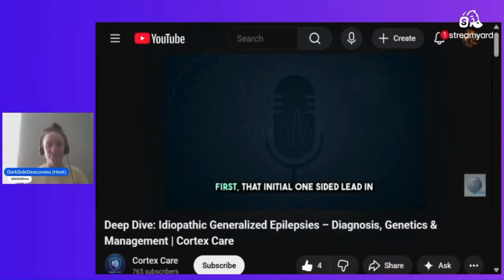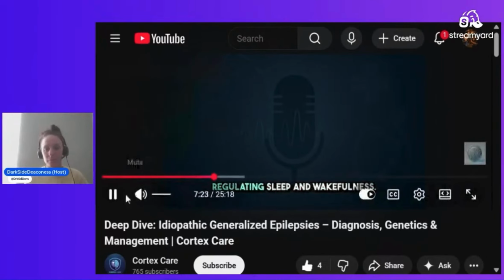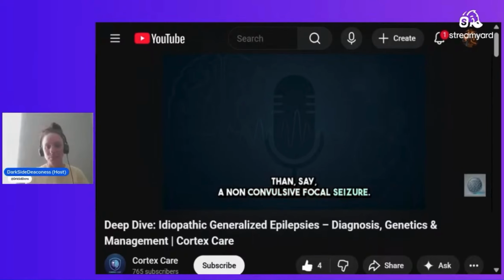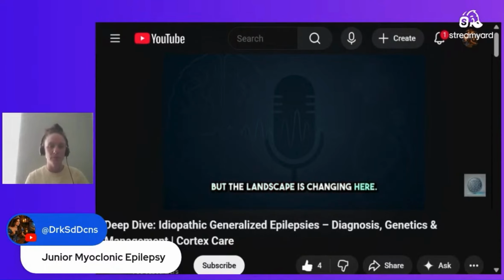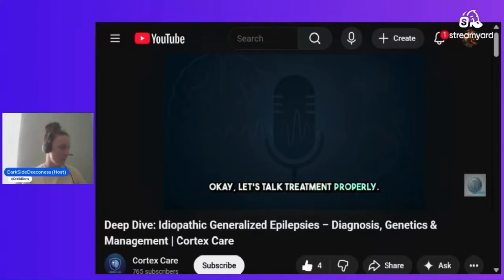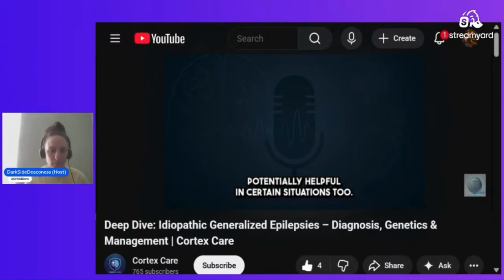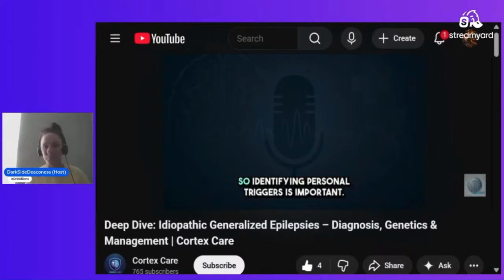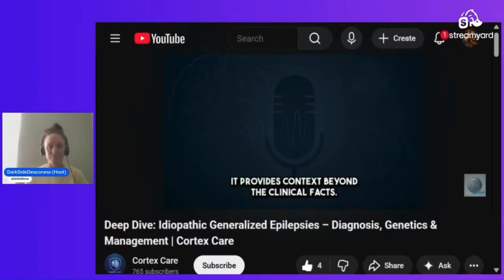Shaking it Up with a Discussion on Epilepsy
A review and commentary on an audio recording discussing Generalized Epilepsy as a way to help articulate my disorder.